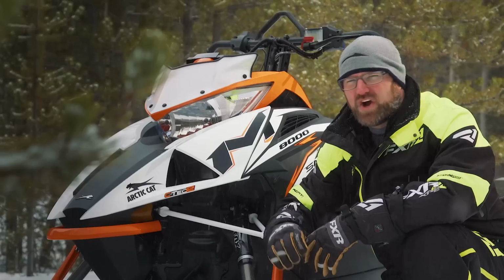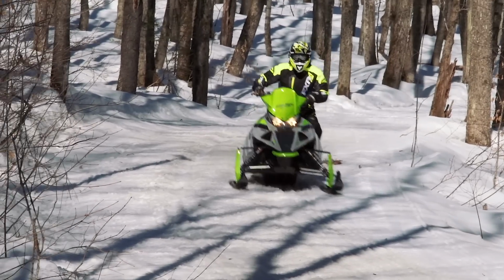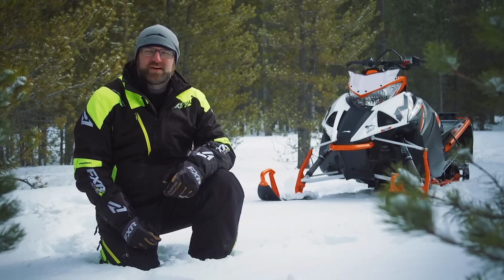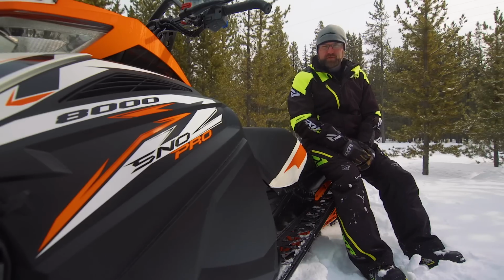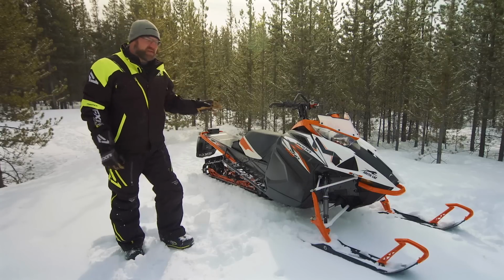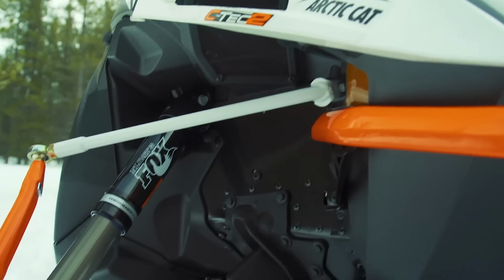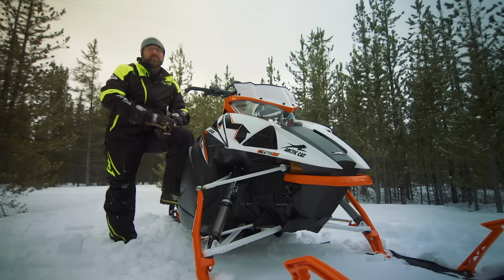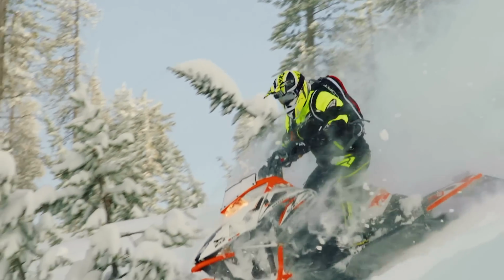Full REVIEW: 2018 Arctic Cat M 8000 Sno Pro 153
Luke is in the mountains evaluating the 2018 Arctic Cat M 8000 Sno Pro 153.

For more information and pricing on the 2018 Arctic Cat M 8000 Sno Pro,

for the latest news and reviews of the snowmobile universe.